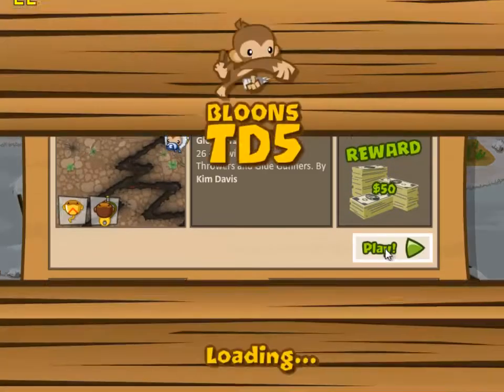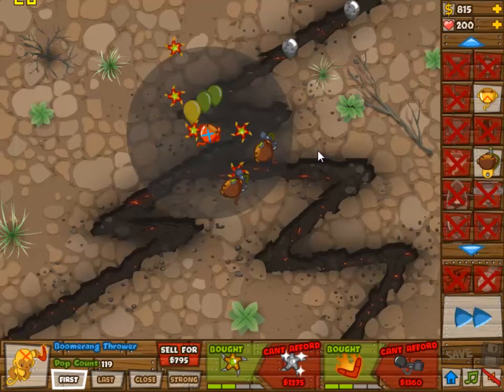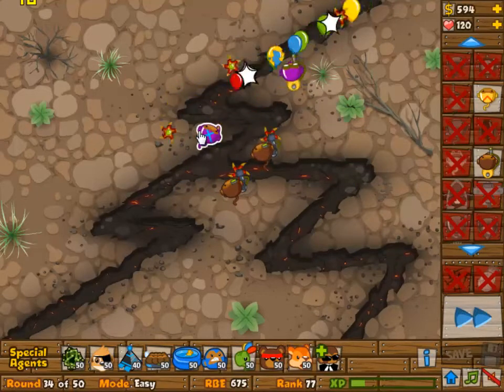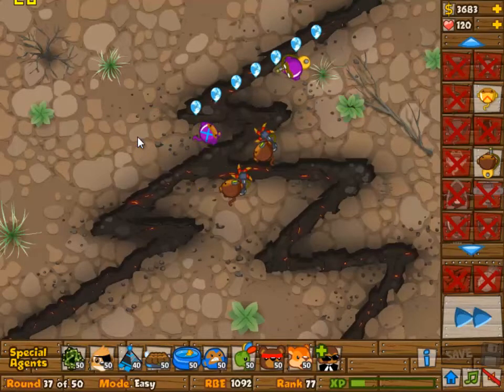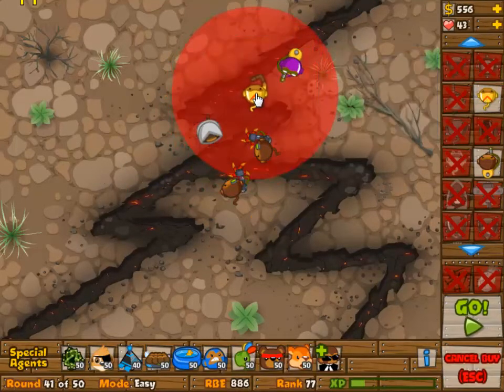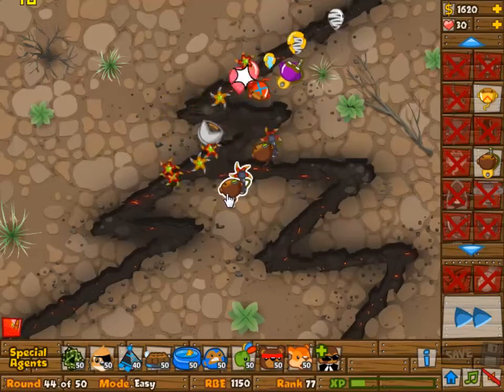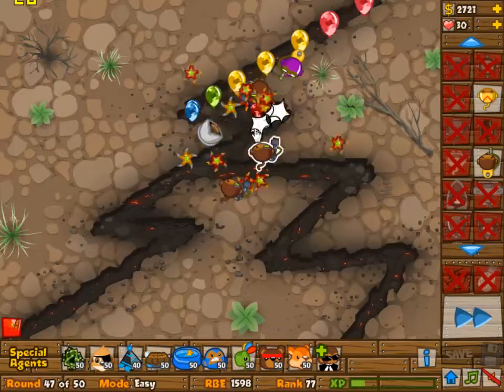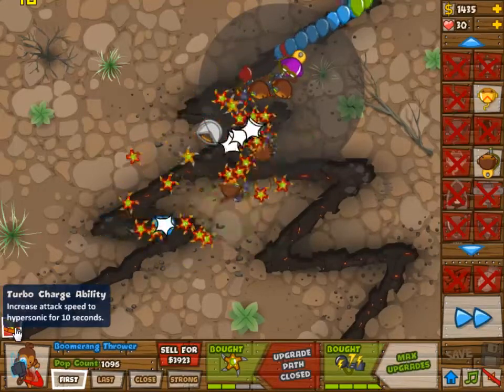BTD5 February 3rd 2014 Daily Challenge with English commentary - Bloons Tower Defense 5 BTD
Oops... I kinda forgot to upload this one :(